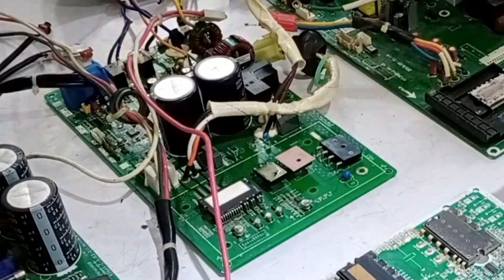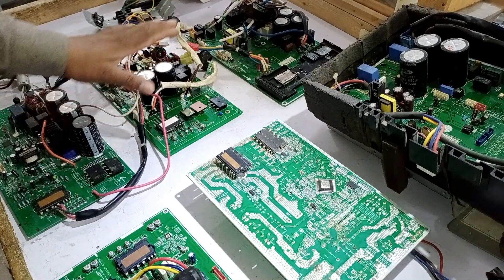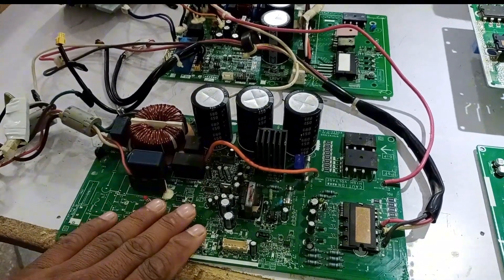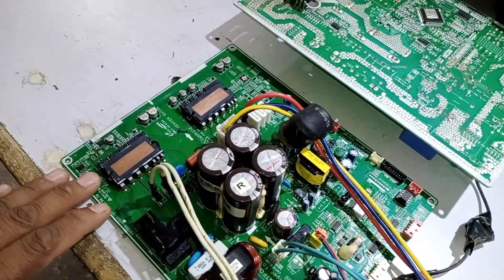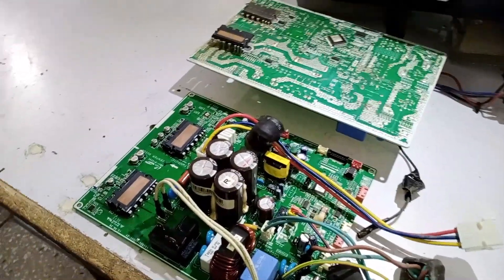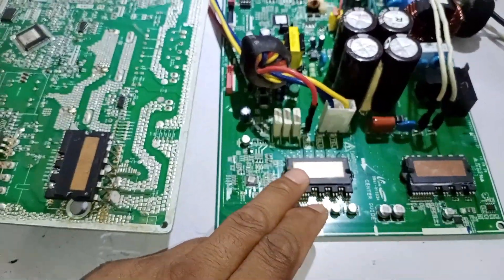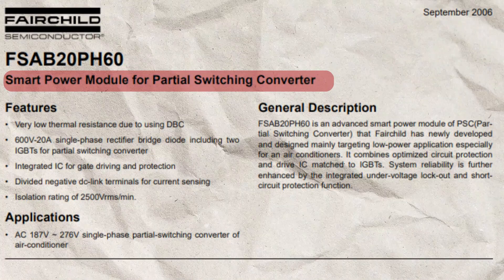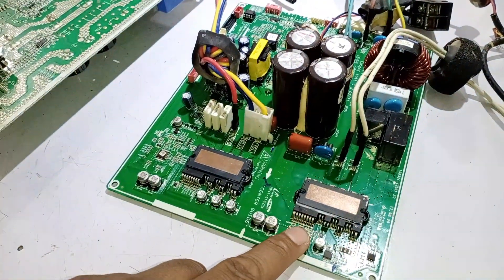Why Do Inverter Mini Split AC Circuit Need Dual IPM Power Modules?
In this video, we explore why mini split inverter AC circuits use dual intelligent power modules. Discover the technical reasons behind this design choice and how it enhances your air conditioner's performance. We delve into the role of these power modules, providing a detailed analysis of their function within the circuit. Learn about the benefits of dual power modules and what makes this design a smart choice for modern HVAC systems. Whether you’re a tech enthusiast or just curious about your AC’s inner workings, this video offers valuable insights.